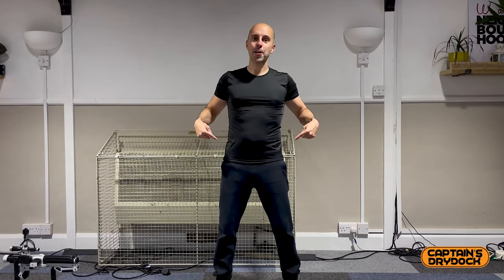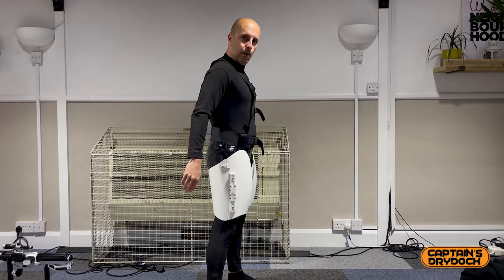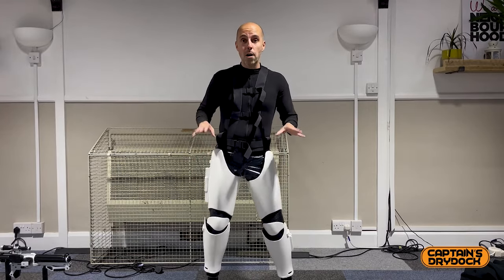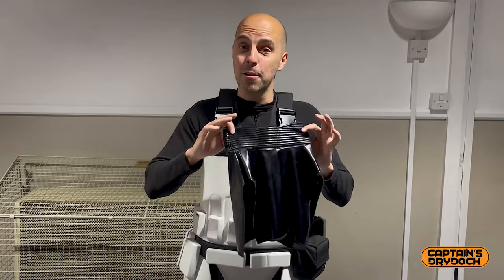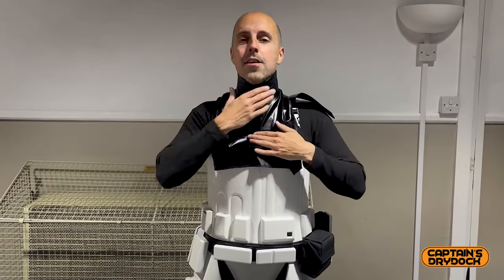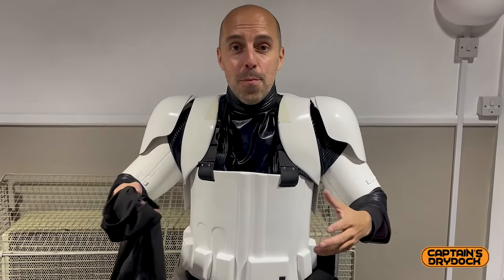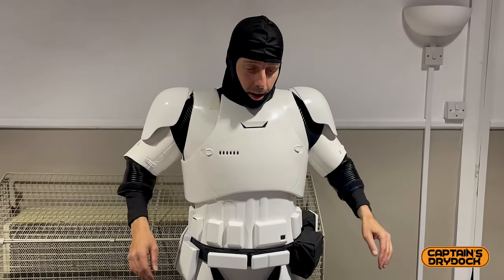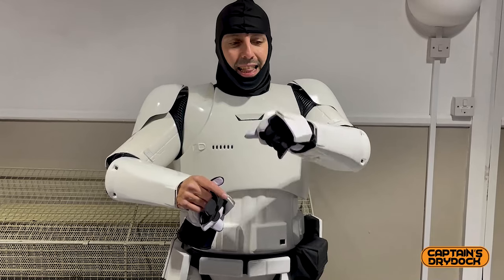How to put on First Order Storm Trooper Armour (Imperial Surplus)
Holster/Glove armour: Dan Sczudlik (contact via FaceBook)